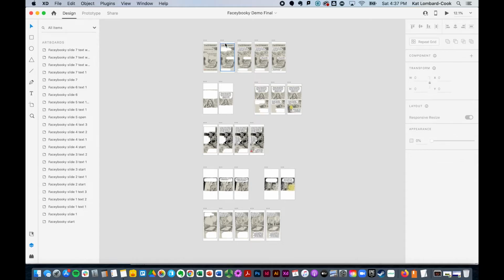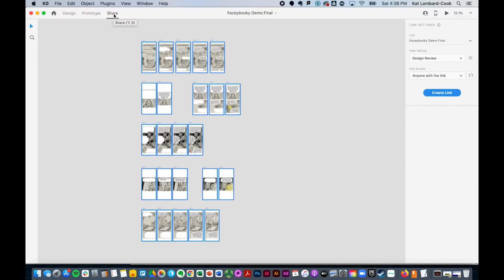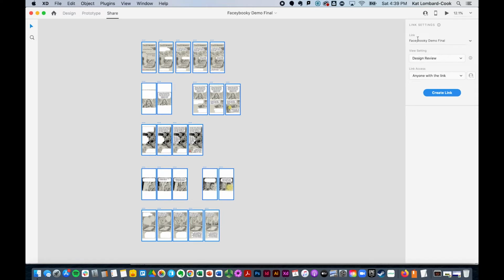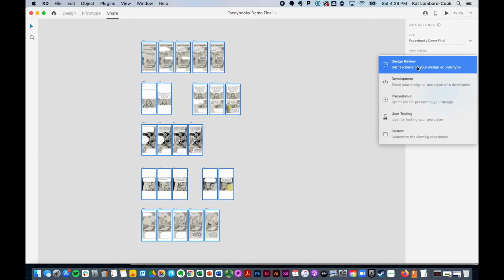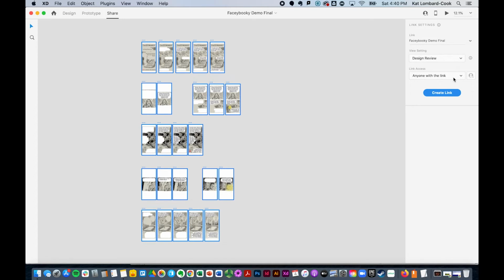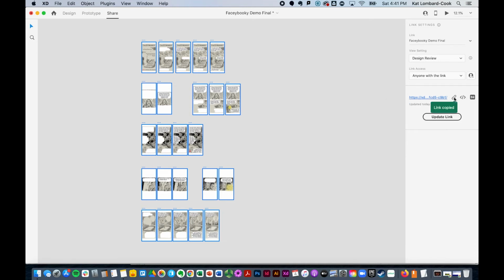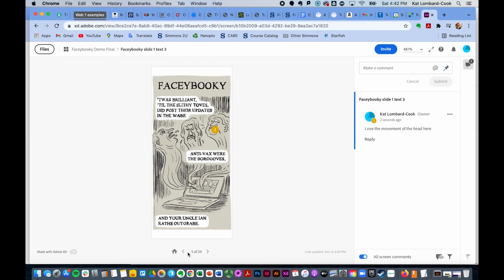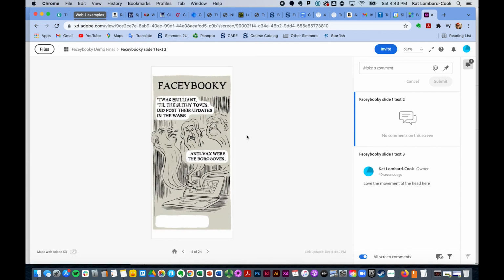Adobe XD: Sharing a Design